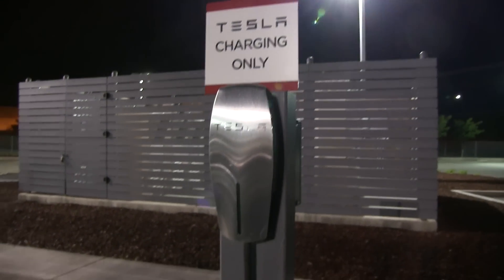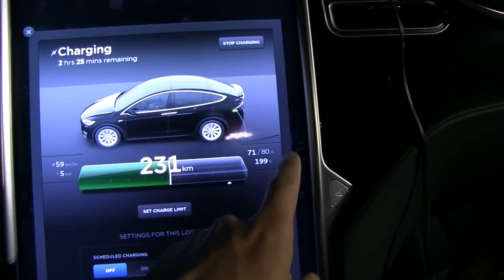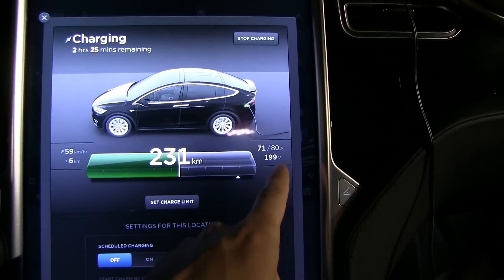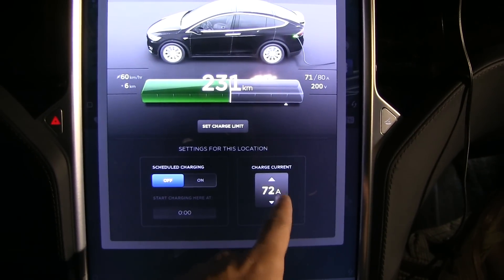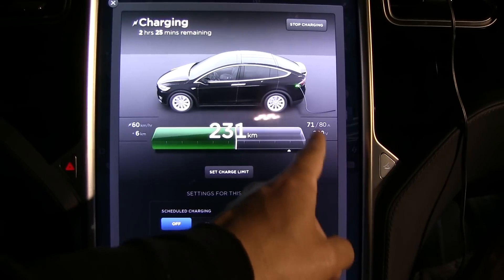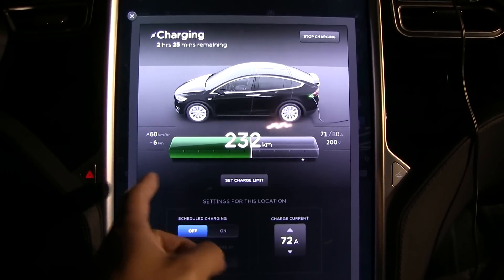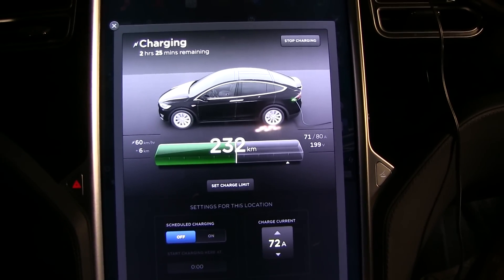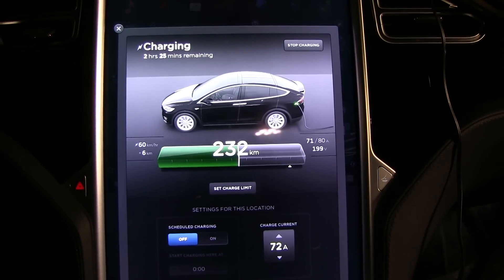Tesla Model X 90D charging at 16.5 kW...ish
Correction: When I said "powerwall", I meant "wall box".

During our vacation in USA, we tested a 80 A/230 V (18.4 kW) Tesla wall box. The Model X pulled 72 A from it. New Model S facelift will also have 72 A as max. Pre-facelift Model S with dual chargers support up to 22 kW.